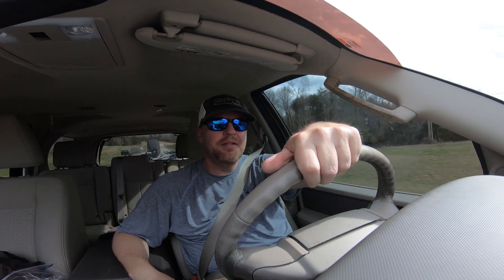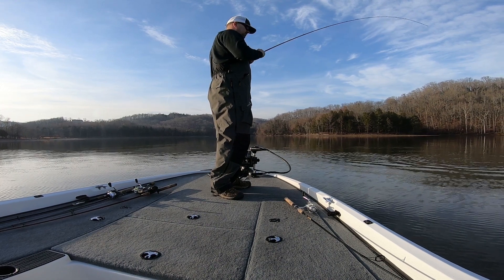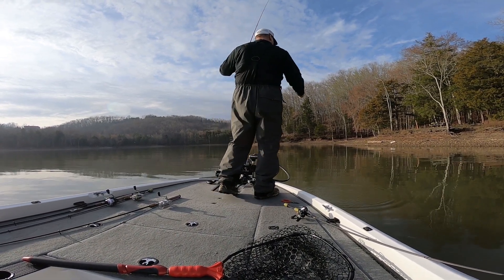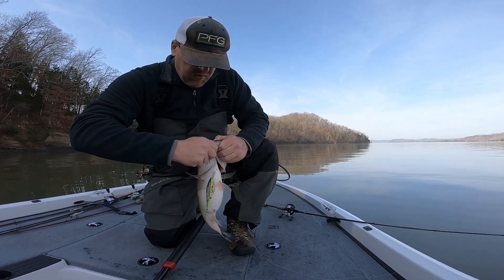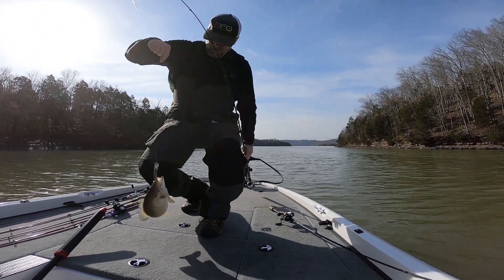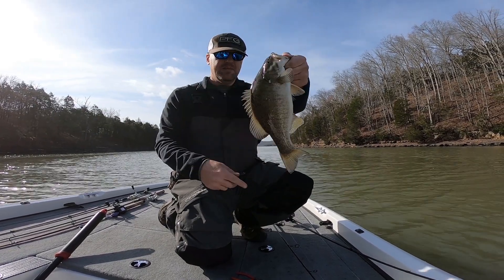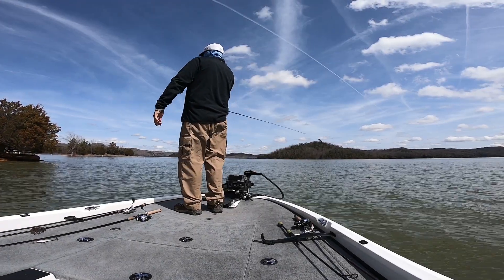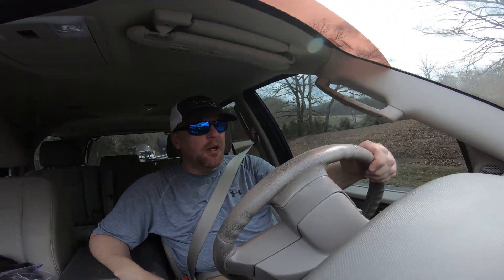Dale Hollow Spring Smallmouth Fishing | Spring Jerkbait Fishing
It's the middle of March and the water temperatures are in the low 50s,  it was time to break out the jerkbaits and put them to work on Dale Hollow Lake.  The @CashionRods jerkbait rod and a @MegabassAmerica 110 and 110+1 jerkbaits did the majority of work.

✅Read This!! It will help you with your fishing at Dale Hollow!
Fishing Dale Hollow Lake, An Angler’s Reference Kindle Edition
by Bobby Gentry and Ed Harp

▶SHARE this with someone to build the eFishin' community!!